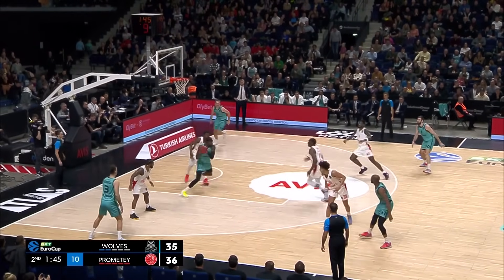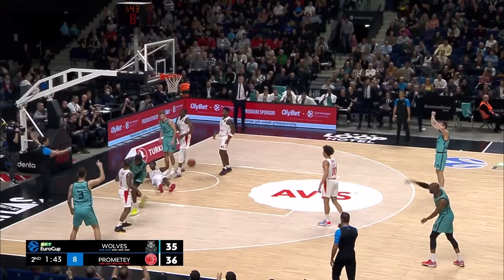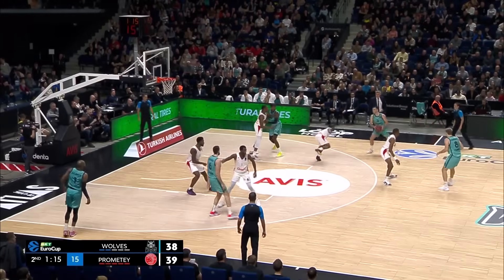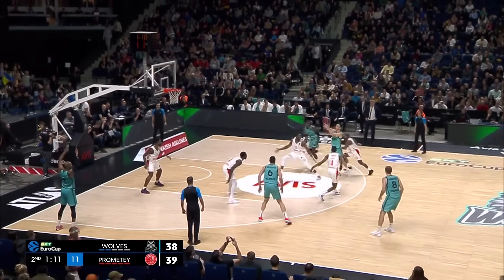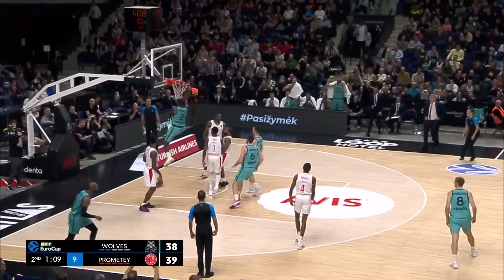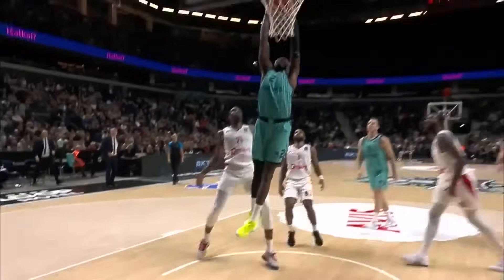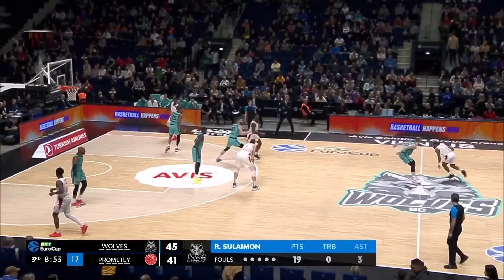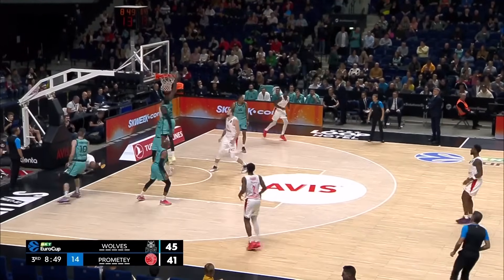Wolves Vilnius-Prometey Slobozhanske | Round 6 Highlights | 2023-24 BKT EuroCup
After kickstarting a playoff-challenge with two straight victories, Wolves attempt to land three in a row against a Prometey outfit striving for consistency, despite holding the highest number of rebounds in the competition. The skills on show from Ondrey Balvin and Ronald March is sure to catch the eye.